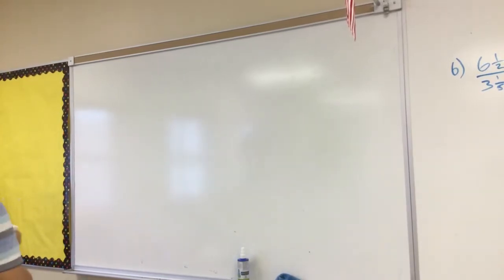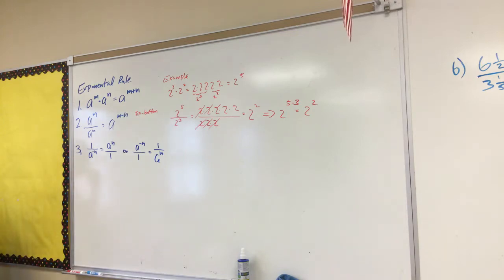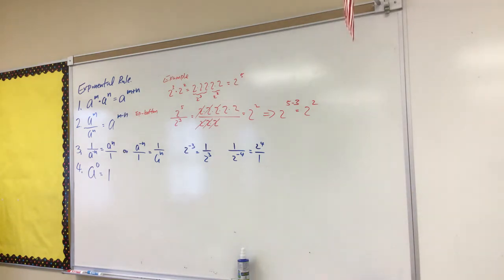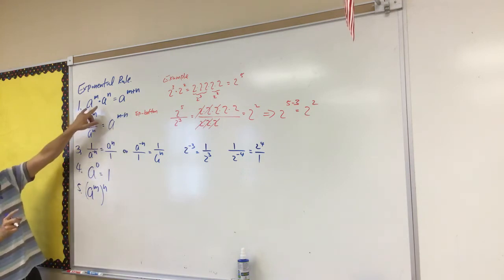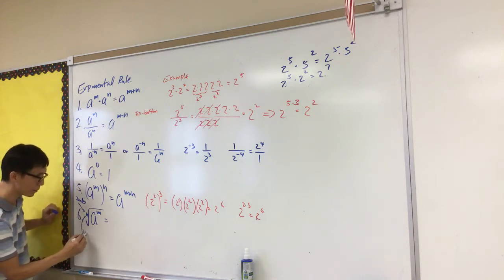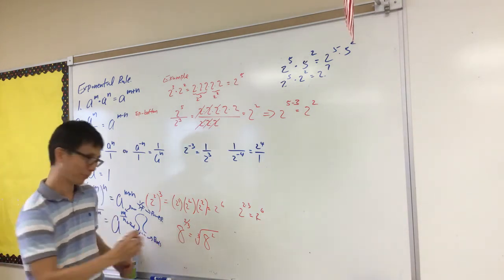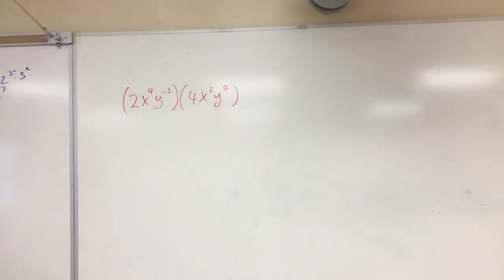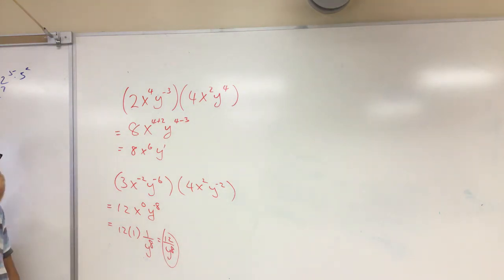Pre-calculus day 2